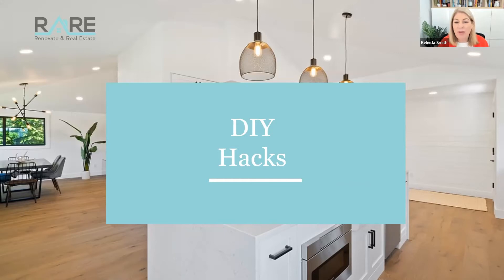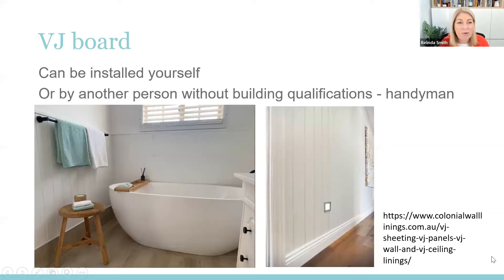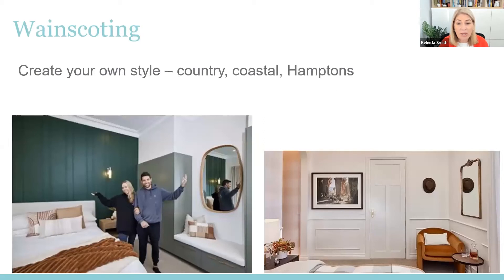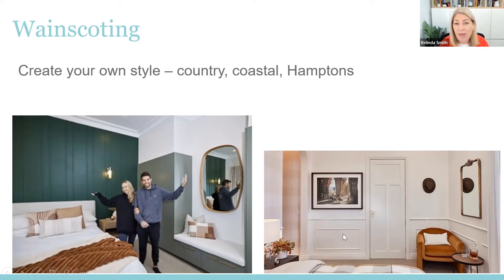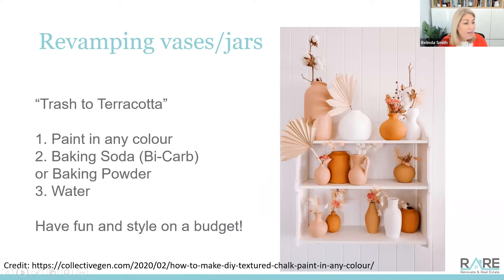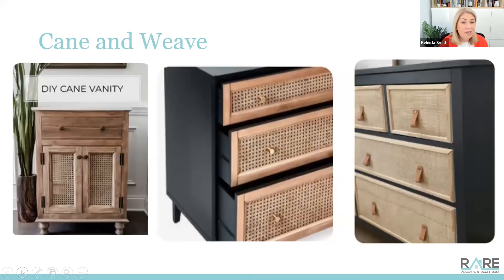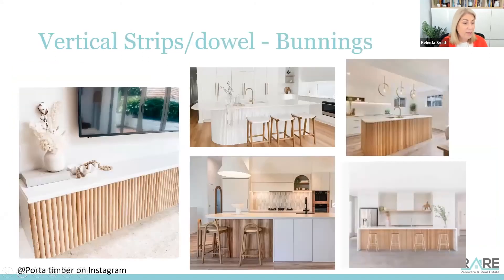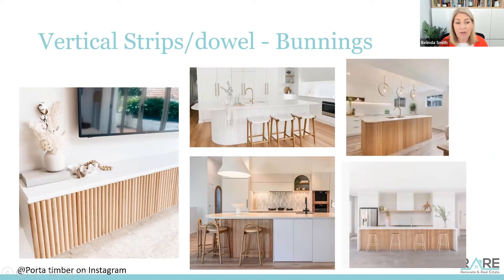DIY Hacks | Learn Renovation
Join Belinda in the Mum's and Dad's Facebook Group every Tuesday, where she tackles a new theme monthly to help you become a renovation expert.

Join our FREE Facebook Community full of like-minded people who love renovation

"Renovate and Real Estate assists both novice and seasoned property investors in achieving financial independence through property investment and renovation"

With us, you can:
Learn to renovate for lifestyle and profit
Renovate with the complete support of one-on-one coaching sessions
Launch your own renovation consultancy